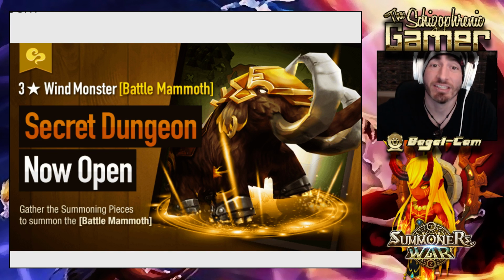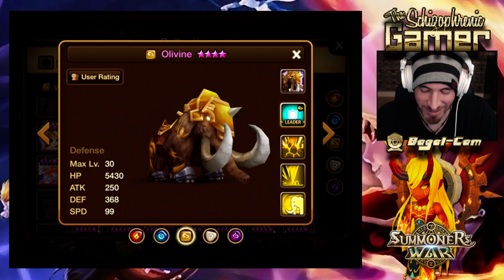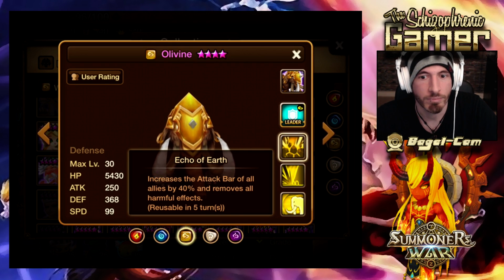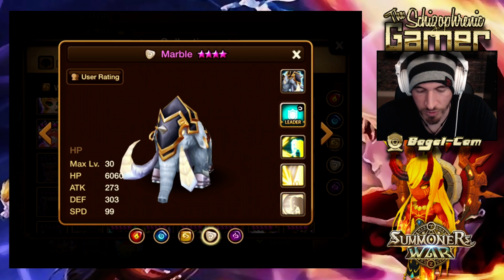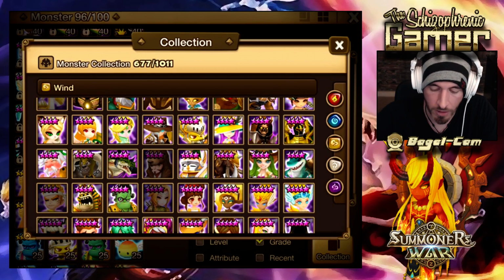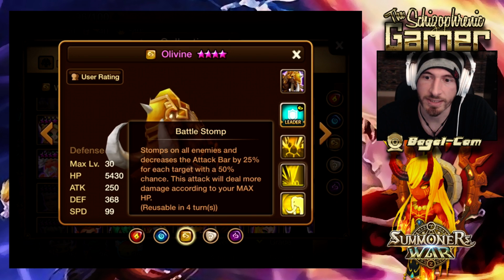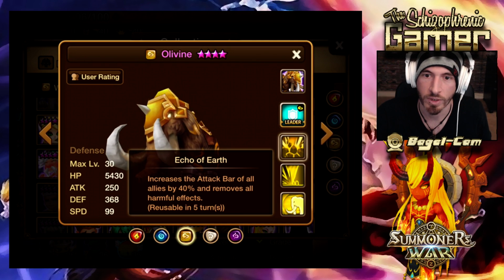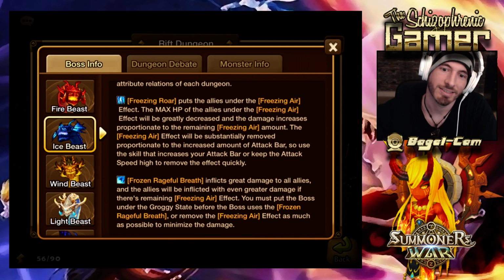SUMMONERS WAR : Olivine the Wind Battle Mammoth - Good or Food?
Wind Tusky Boy!? Do we want him???